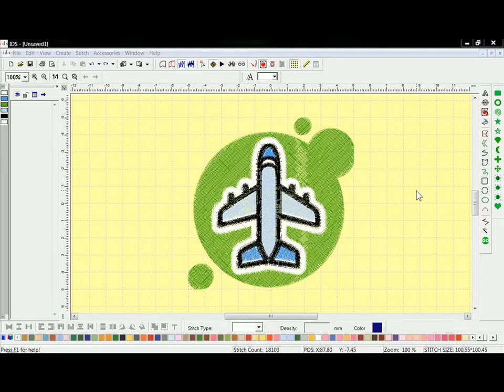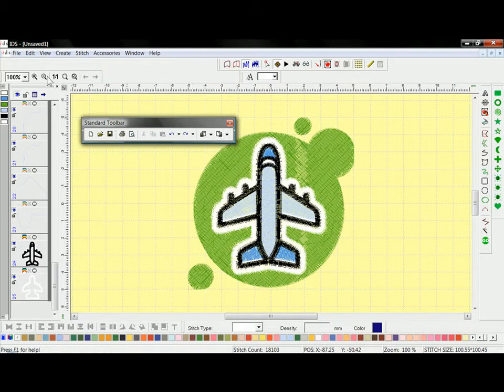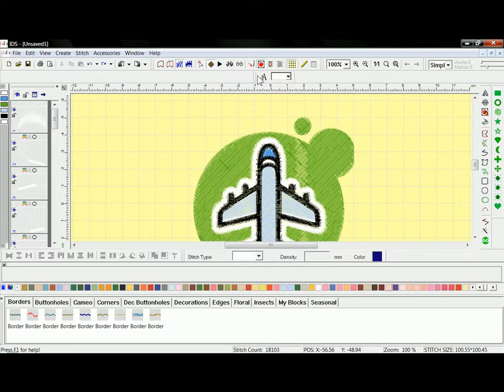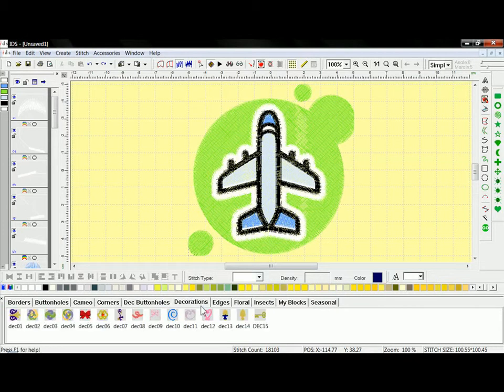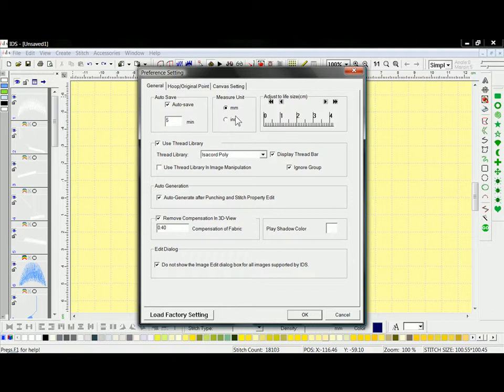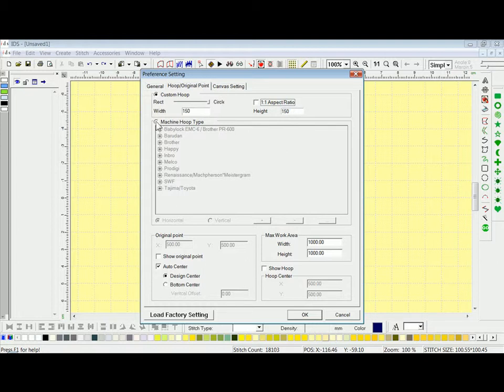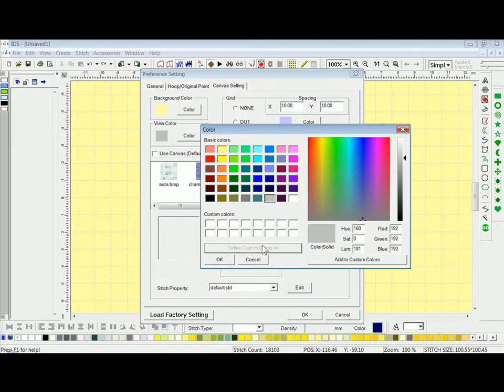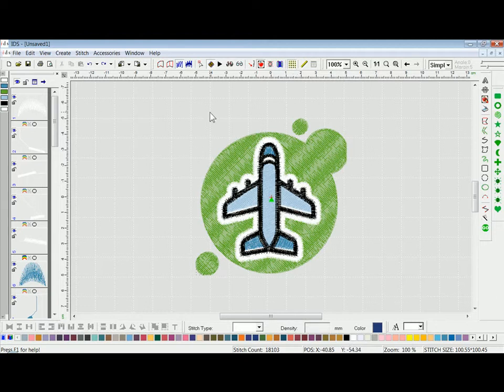IDS Screen and Toolbar Overview - Training Lesson 1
This is the first video of the IDS Training Series. Familiarize yourself with the screen and toolbars within this digitizing program. for more information.